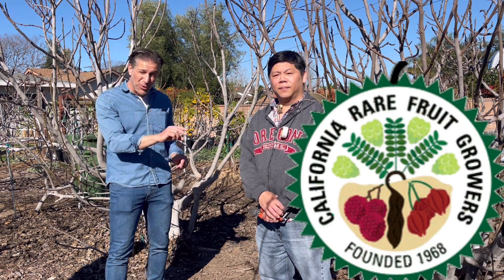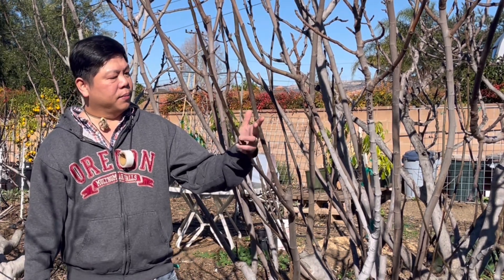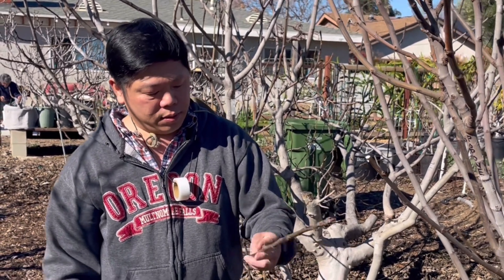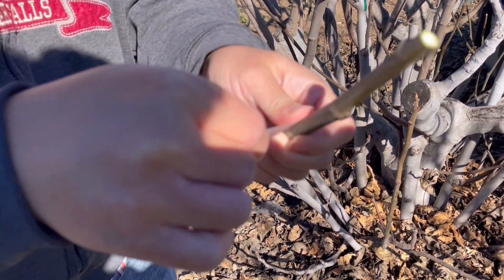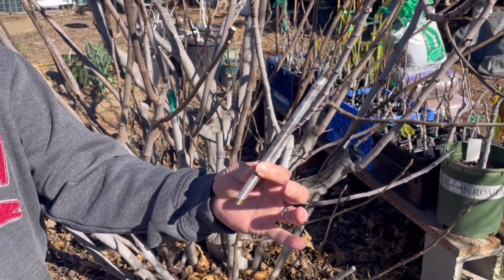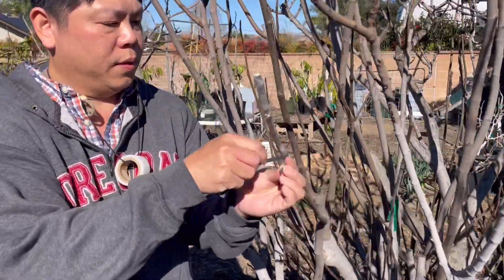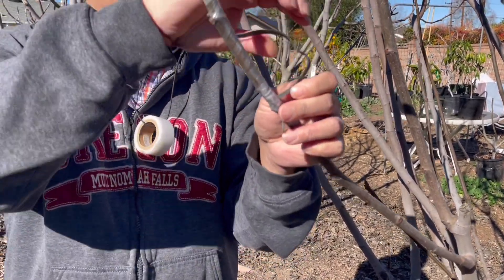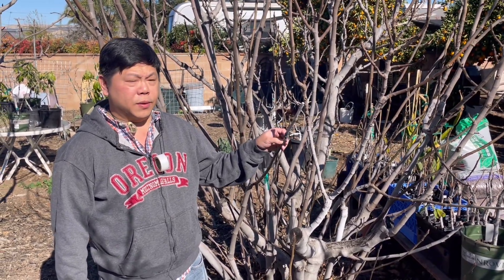Cleft Grafting Method | feat. Matthew Phan, CRFG.org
interviews Matthew Phan of [Los Angeles & Orange County Chapters] teaching the cleft grafting method on fruit trees; specifical figs in this lesson.  This technique can be applied when grafting plums, peaches, apricots, almonds, apples, pears, pomegranates, and SO MUCH MORE.

This is another great way to introduce many flavors of fruits in the footprint of a single tree—a multi-grafted fruit tree; such as my 10-in-1 Fig Tree

Here’s the link to the grafting tool used in this lesson

Thank you for helping make IV Organic® a leading garden-product that offers innovative, organic, effective & USA-Made gardening solution to help make this your best growing season!

Please support & follow our fig growing gardening friends/ community that have contributed to our Annual Fig Cuttings event: